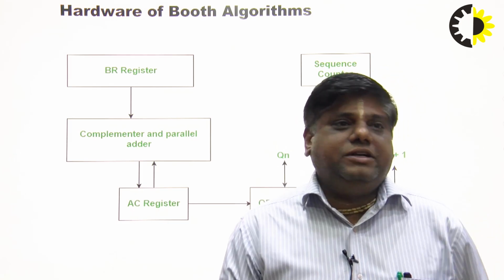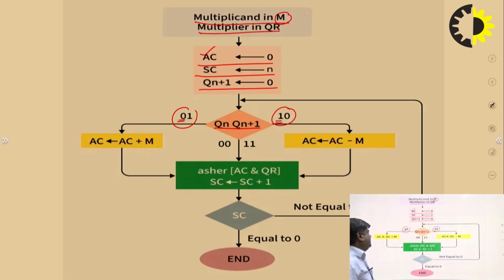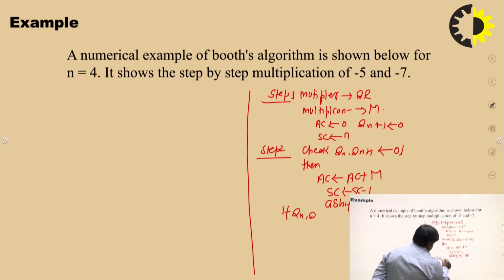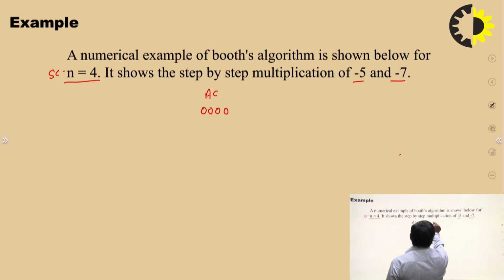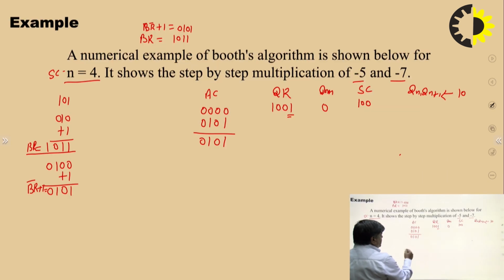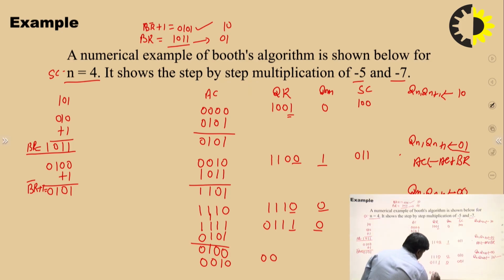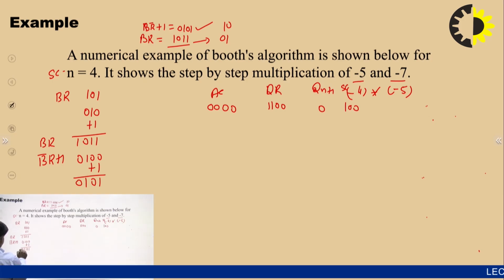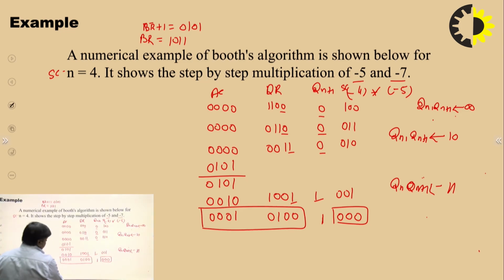BOOTH ALGORITHMS | COMPUTER ORGANIZATION & ARCHITECTURE | LECTURE 01 BY MR. Y N PRAJAPATI | AKGEC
In this lecture, Mr. Y. N. Prajapati explains the concept of Booth’s Algorithm in Computer Organization & Architecture in a clear and easy-to-understand manner. This is Lecture 01 of the course, specially designed for engineering students.
🔹 Topics Covered:
• Introduction to Booth’s Algorithm
• Binary Multiplication Basics
• Signed Number Representation (2’s Complement)
• Step-by-step Working of Booth Algorithm
• Advantages of Booth Algorithm
• Applications in Computer Architecture
🎯 This lecture is highly useful for students preparing for semester exams, GATE, and competitive exams, as well as understanding low-level computer operations.
👨🏫 Faculty: Mr. Y. N. Prajapati